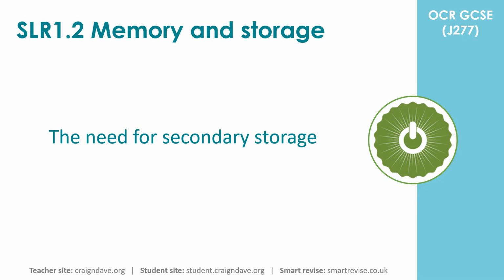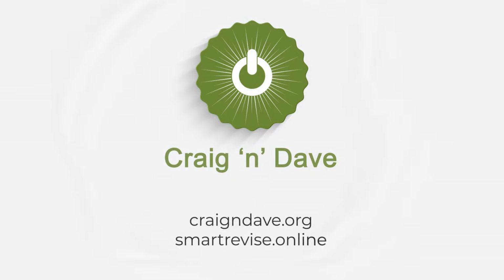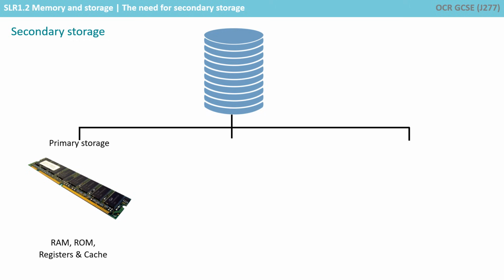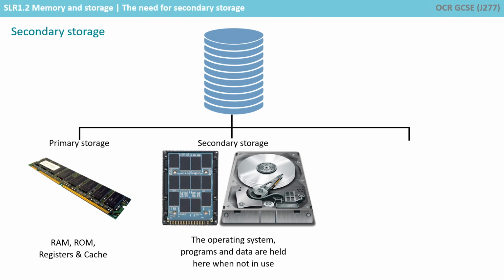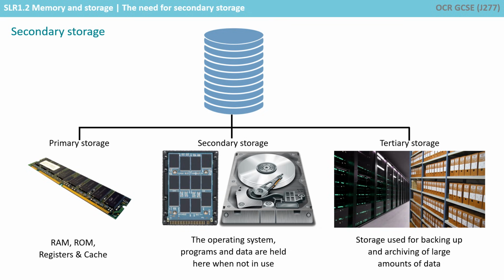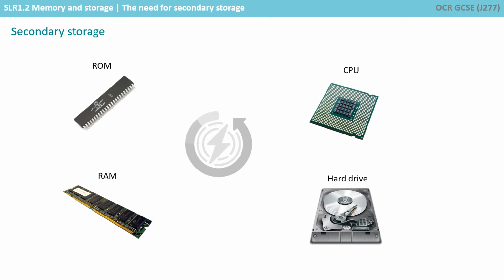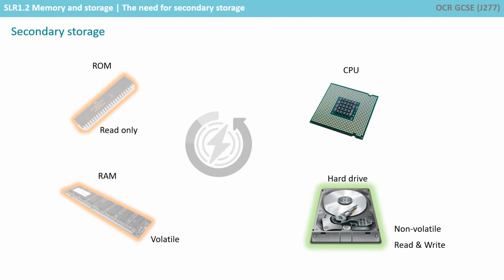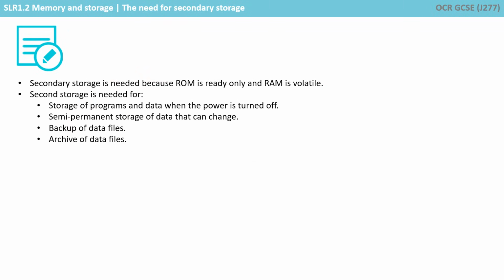9. OCR GCSE (J277) 1.2 The need for secondary storage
This video explains why a computer needs secondary storage, and explains what is meant by primary and tertiary storage.

00:00 The need for secondary storage
00:06 Intro
00:11 Secondary storage
02:48 Recap
03:10 Outro